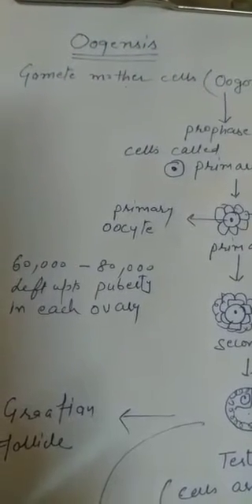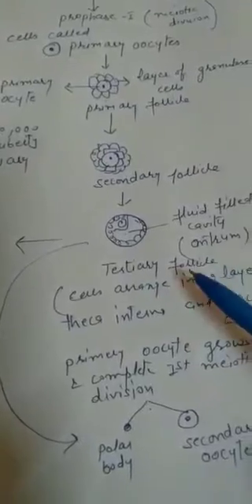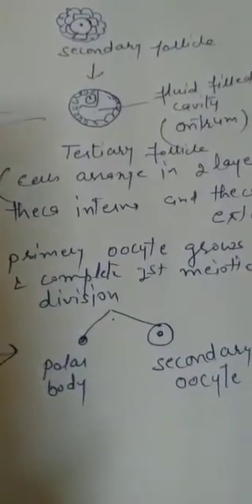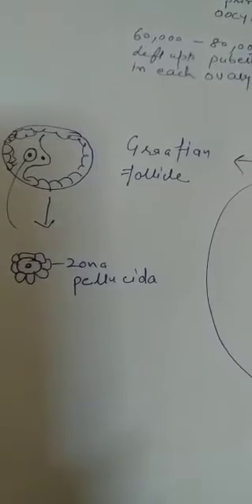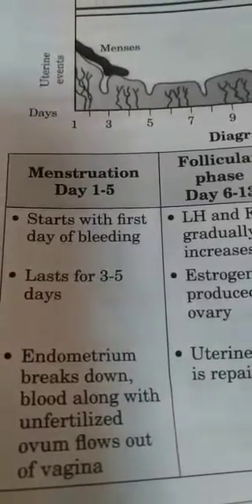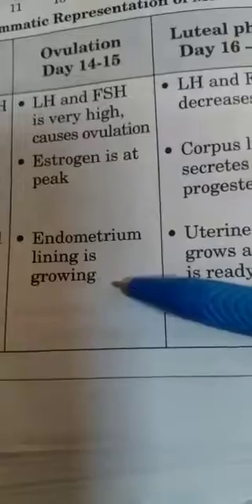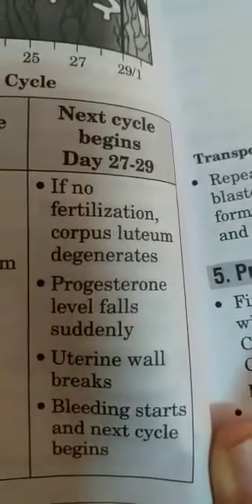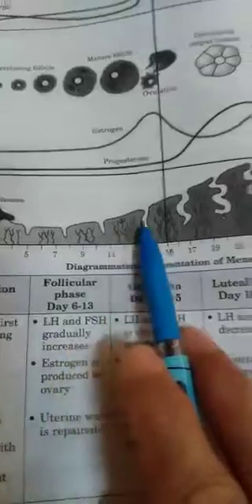Ms. Madhu Bala | Class- XII | Subject- Biology | Lesson 3